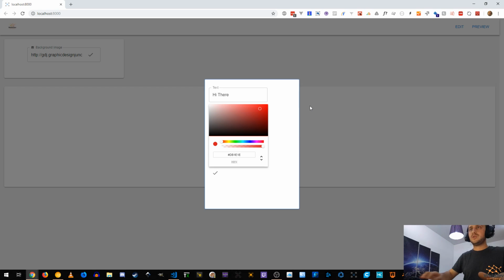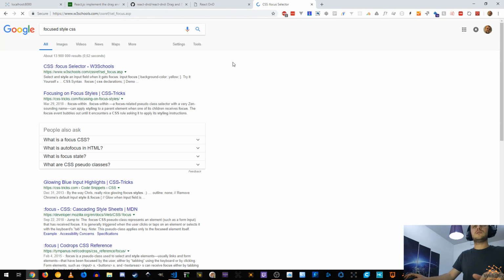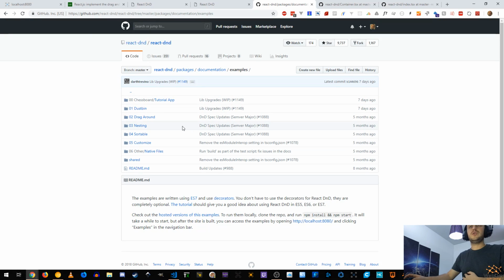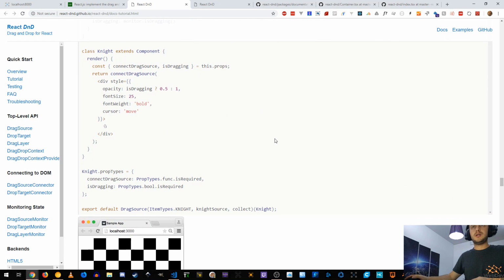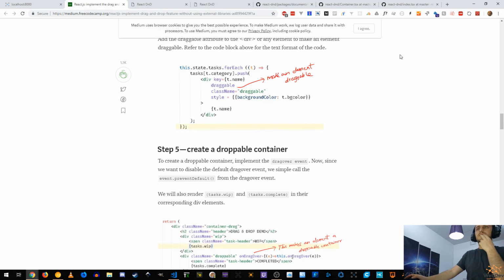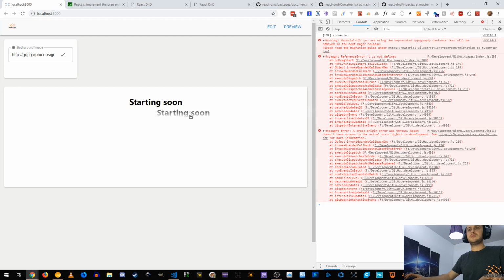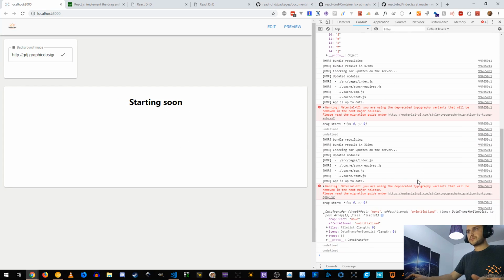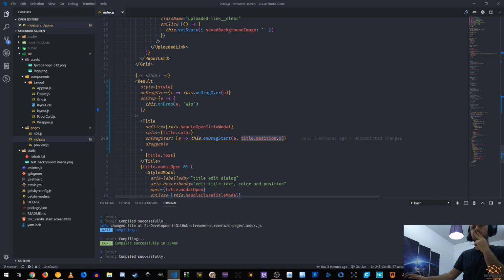Making a stream start screen app